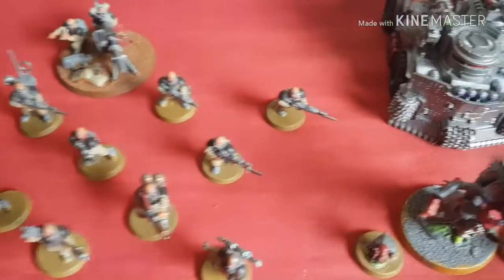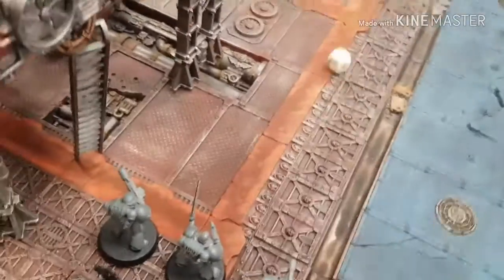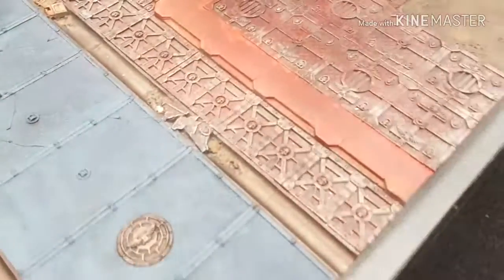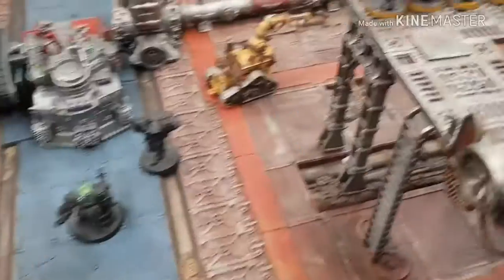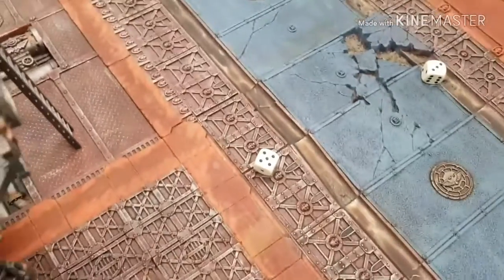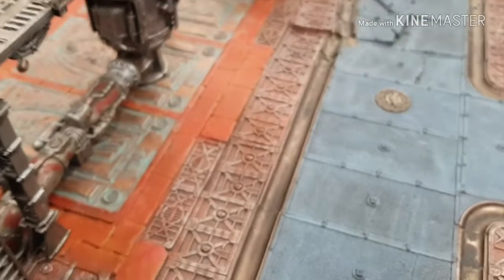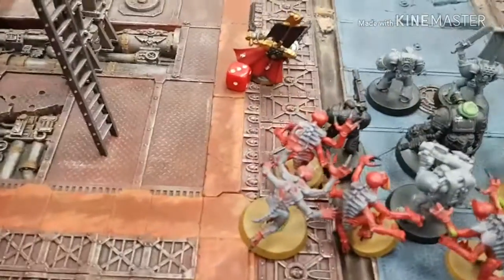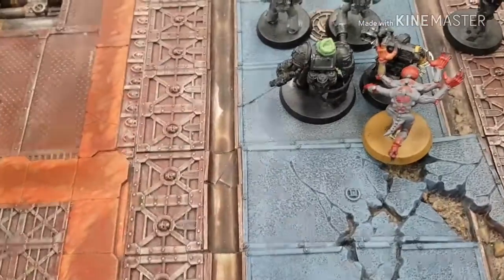Genestealer Cult vs Deathwatch - Warhammer 40k 8th edition Battle Report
In this video Scott and Daniel face off with Scott's Genestealer Cult vs Daniel's Deathwatch!

1,000 pts - Mission: Matched Play - 1 Victory point per enemy unit completely destroyed, D3 Victory points for Slay the Warlord. Each friendly unit destroyed may come back in a future turn on your table edge.